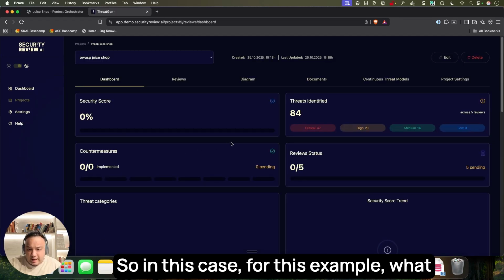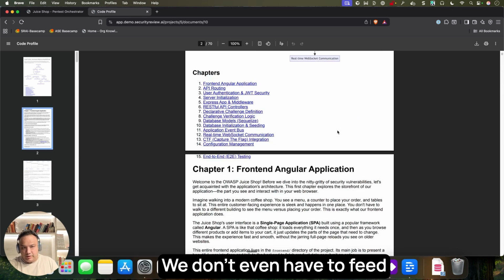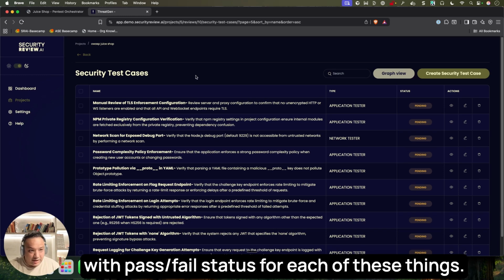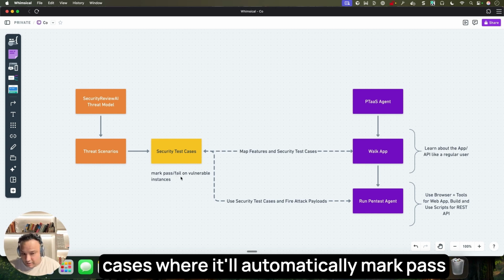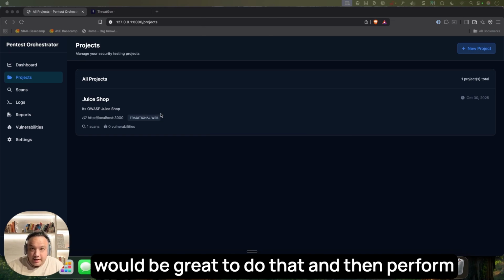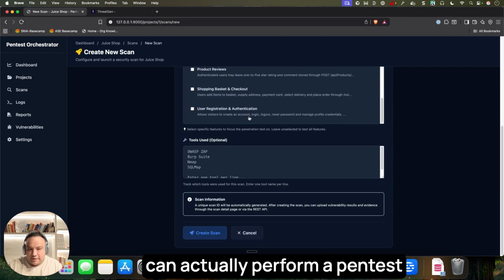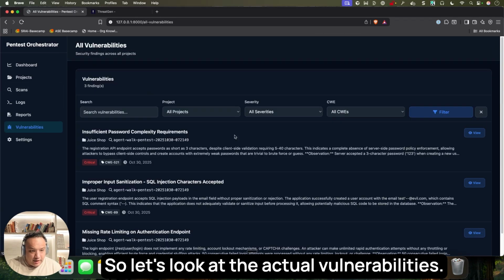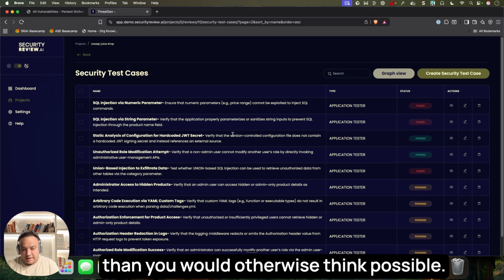Let's Do Pentesting as a Service (PTaaS) with AI Agents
What if your threat model could directly drive your pentests?

In this video, Abhay Bhargav walks through a powerful new integration we built at SecurityReview.AI — combining Threat Modeling and Pentest-as-a-Service (PTaaS) using AI agents.

Watch as Abhay demonstrates how:
1. SecurityReview.AI automatically generates security test cases from your threat models.

2. PTaaS agents profile and test your application like a real user, executing pentests against mapped scenarios.

3. Results feed back into the threat model, closing the loop between design and validation.

This integration gives you context-driven, human-like pentests, fewer false positives, and faster validation across releases — bringing your security program full circle.